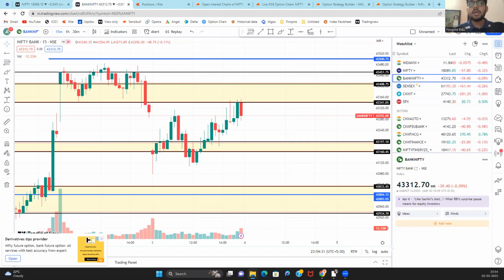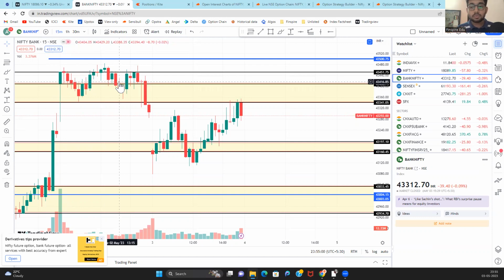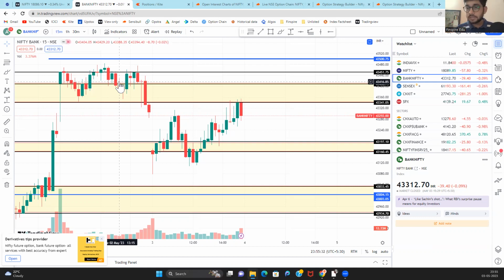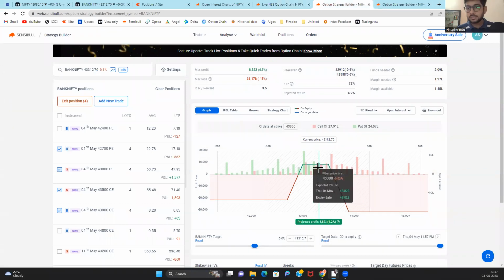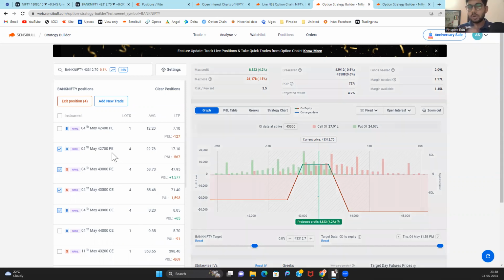Expiry Day Trading (Trading Strategy day 1)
Learn how professionals Trade in the markets